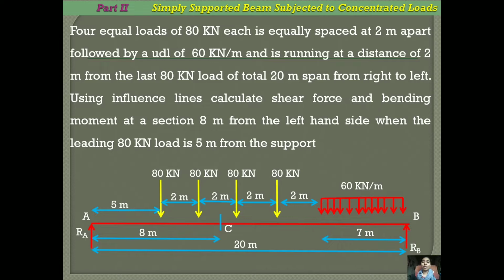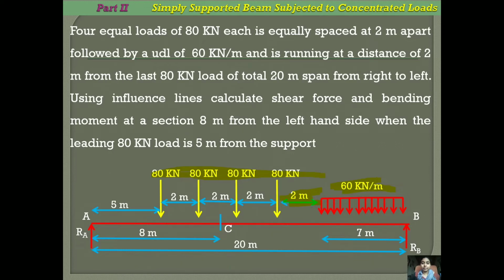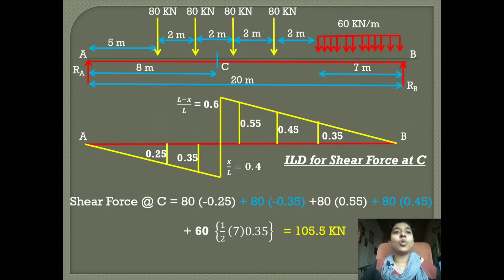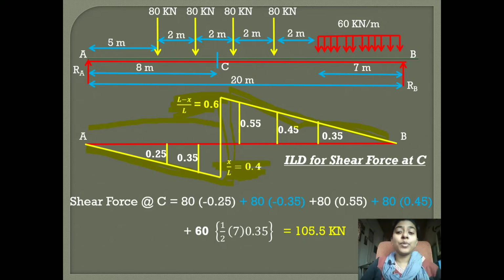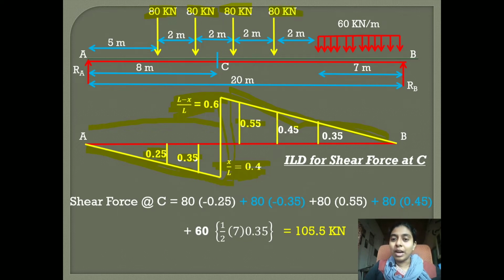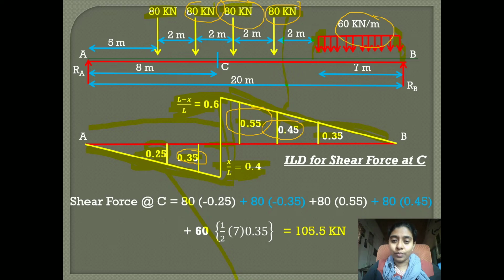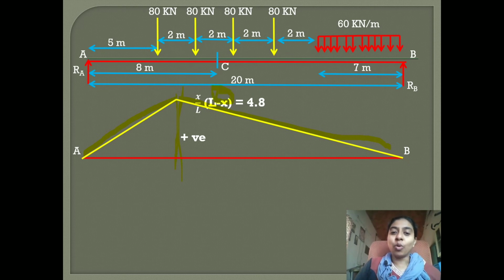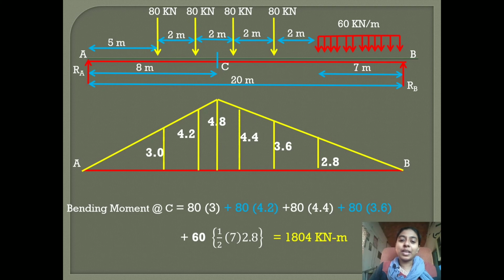CE 352 Comprehensive Exam Part 3 || Influence line diagram of a simply supported beam with more tha